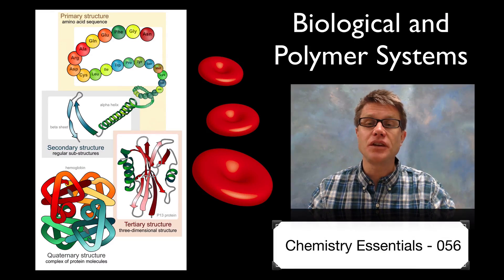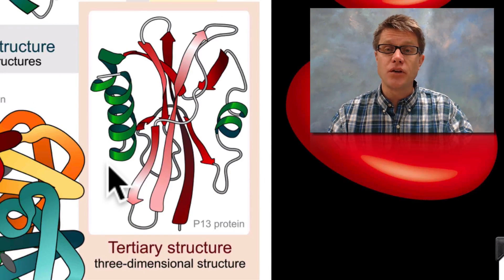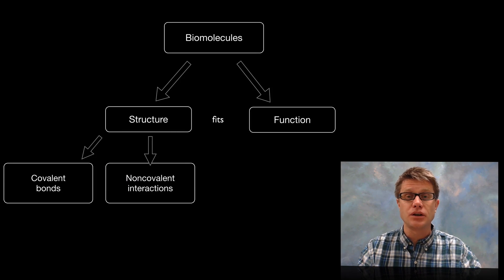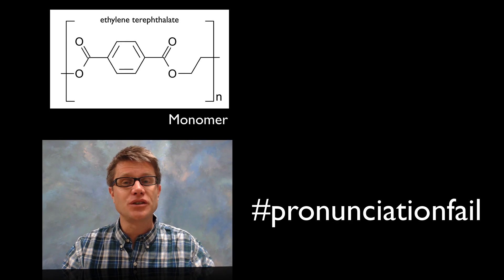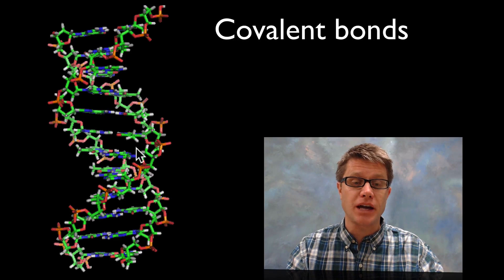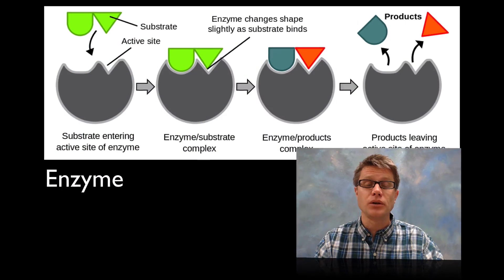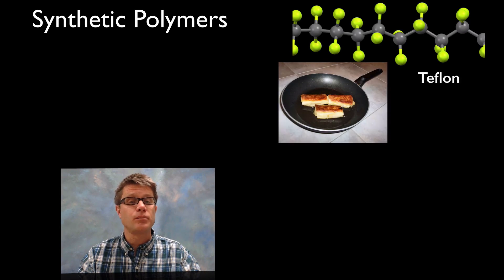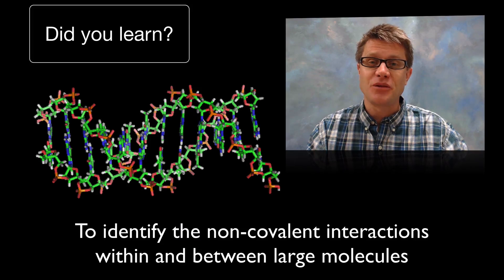Biological and Polymer Systems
056 - Biological and Polymer Systems

In this video Paul Andersen explains how the structure of a biomolecule fits the function of the biomolecule.  For example and enzyme must interact correctly with a substrate to lower the activation energy,  The covalent and non-covalent interactions are both important in shaping large molecules.  Knowledge of structure allows humans to create useful synthetic polymers (like nylon or kevlar).

"File:100 0783.JPG." Wikipedia, the Free Encyclopedia. Accessed December 23, 2013.
"File:Alpha-D-glucopyranose-2D-skeletal.png." Wikipedia, the Free Encyclopedia. Accessed December 23, 2013.
"File:Amino Acid Zwitterions.svg." Wikipedia, the Free Encyclopedia. Accessed December 23, 2013.
"File:Blue Nylon Ball Gown 2007.154.jpg." Wikipedia, the Free Encyclopedia. Accessed December 23, 2013.
"File:DNA Orbit Animated Static Thumb.png." Wikipedia, the Free Encyclopedia. Accessed December 23, 2013.
"File:Induced Fit Diagram.svg." Wikipedia, the Free Encyclopedia. Accessed December 23, 2013.
"File:Main Protein Structure Levels En.svg." Wikipedia, the Free Encyclopedia. Accessed December 23, 2013.
"File:Myoglobin.png." Wikipedia, the Free Encyclopedia. Accessed December 23, 2013.
"File:Nylon-3D-h Bond.png." Wikipedia, the Free Encyclopedia. Accessed December 23, 2013.
"File:Perfluorodecyl-chain-from-xtal-Mercury-3D-balls.png." Wikipedia, the Free Encyclopedia. Accessed December 23, 2013.
"File:Polyester Shirt, Close-up.jpg." Wikipedia, the Free Encyclopedia. Accessed December 23, 2013.
"File:Protein Structure.png." Wikipedia, the Free Encyclopedia. Accessed December 23, 2013.
"File:Starchy-foods..jpg." Wikipedia, the Free Encyclopedia. Accessed December 23, 2013.
information, This file is lacking author. English: CAMP TAQADDUM, Iraq (Jan. 13, 2006) � Lance Cpl. Christopher A. Wilkerson Displays All the Required Head Personal Protective Equipment Here Jan. 13. Personal Protective Equipment Serves as a Barrier Between Military Personnel and Many Hazards That Can Be Found in Iraq. Whether Traveling in a Vehicle Outside the Wire or Assisting in an Operation Off Base, Marines and Sailors Are Required to Wear Their Interceptor Vest with Small Arms Protective Inserts, Groin and Neck Protectors, Kevlar Helmet, Ballistic-proof Eyewear, Polypropylene Neck Protector and Gloves. Wilkerson Is a Motor Transportation Operator with Security Detachment, 8th Engineer Support Battalion, 2nd Marine Logistics Group (Forward)., January 11, 2006.
Science, Databese Center for Life. English: Red Blood Cell. Images Are from Togo Picture Gallery Maintained by Database Center for Life Science (DBCLS)., August 15, 2013. Togo picture gallery.